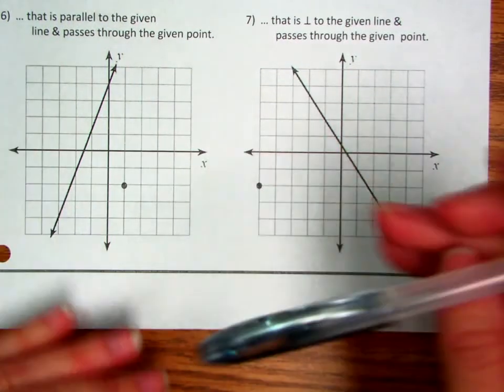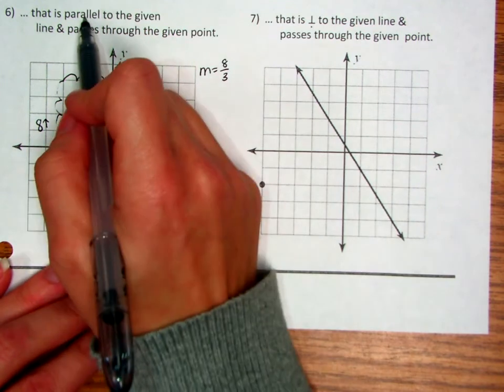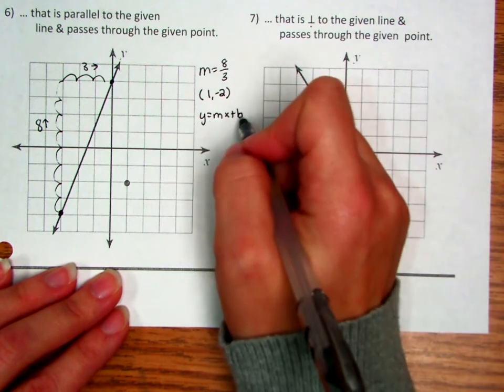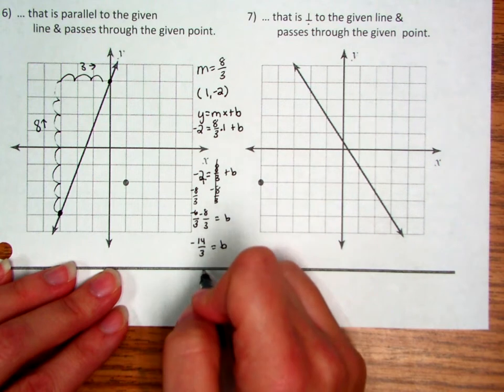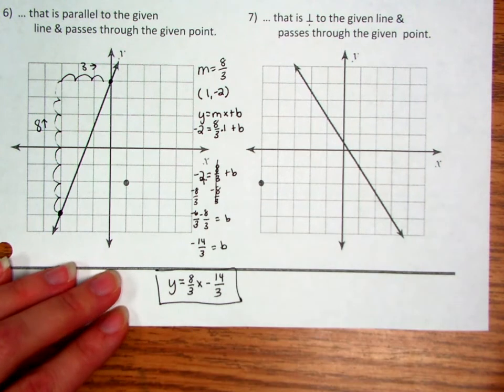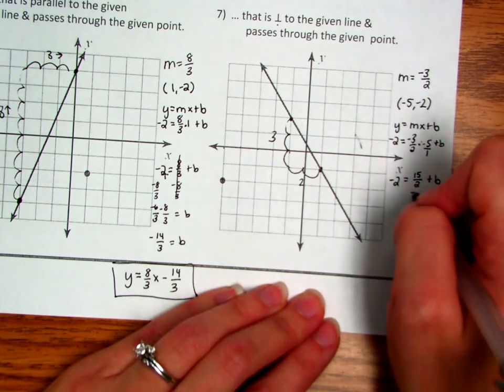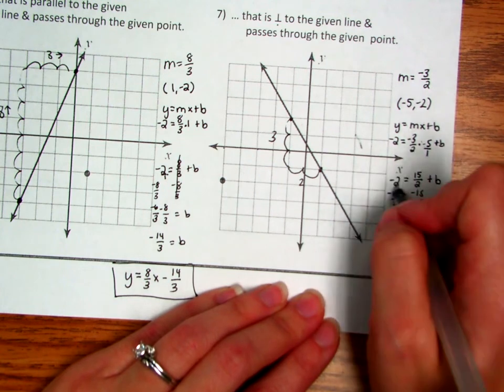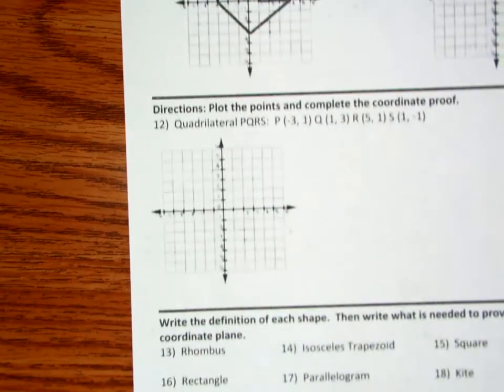U6 SG 6 thru 7